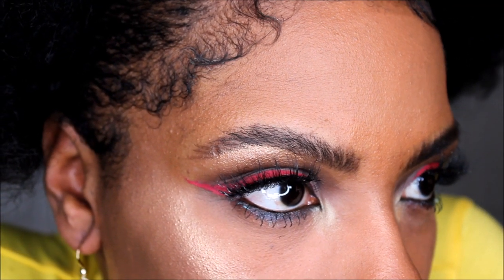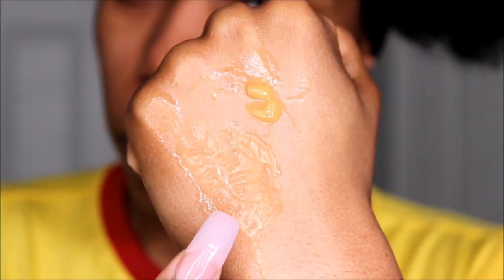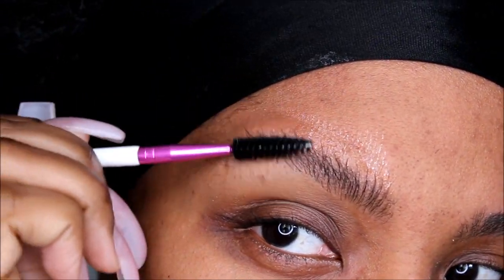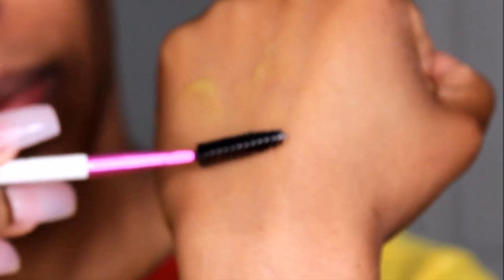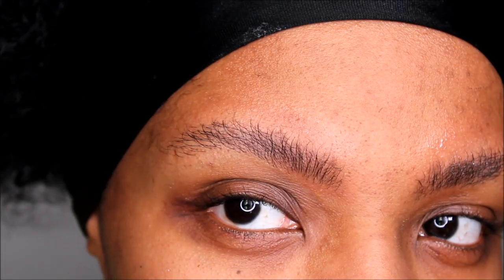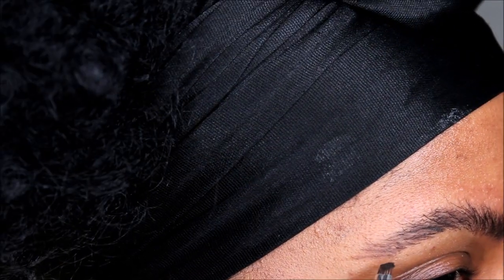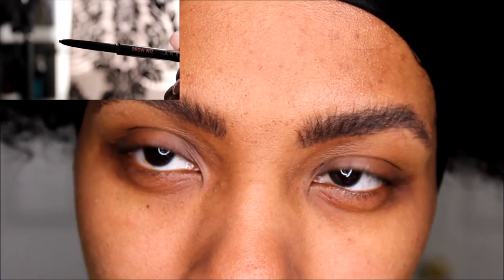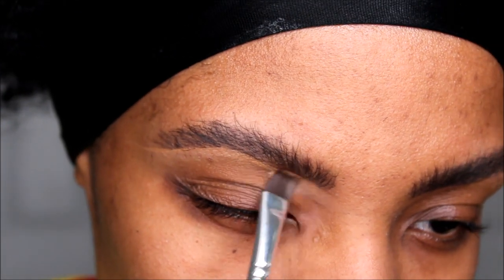GORILLA SNOT FOR THICKER BROWS THAT LAST ALL DAY! SOAP BROW FEATHERED BROW HACK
NEW VIDEOS POSTED EVERY FRIDAAAAY! 🎉

L I N K S:
Gorilla Snot gel:

B O R E D? Check out some of my Story Time videos! 😂

Which camera do I use for selfies?